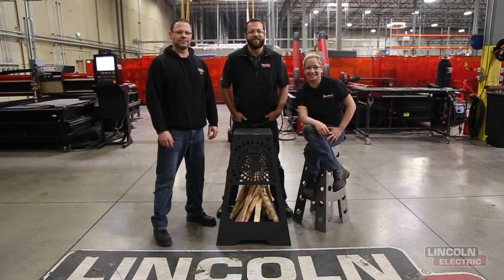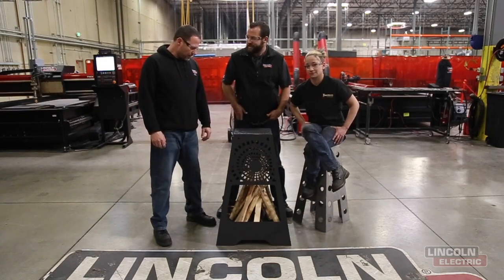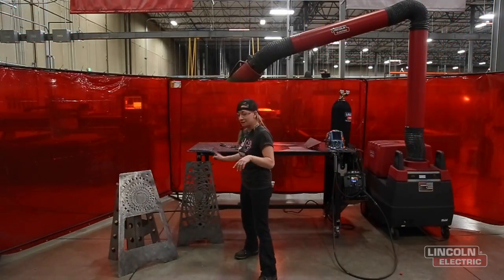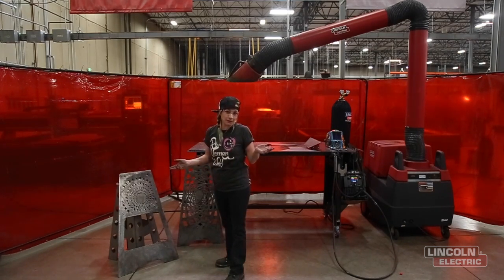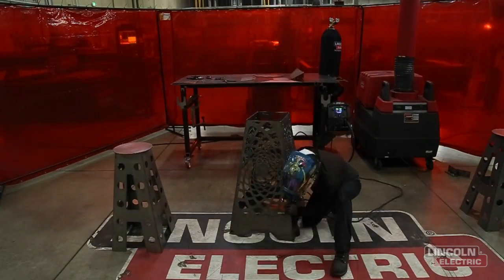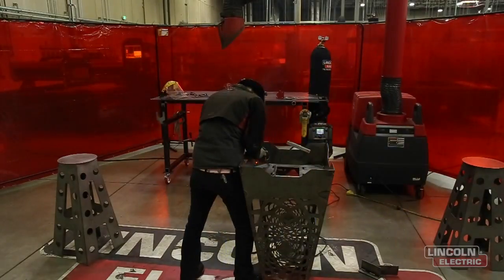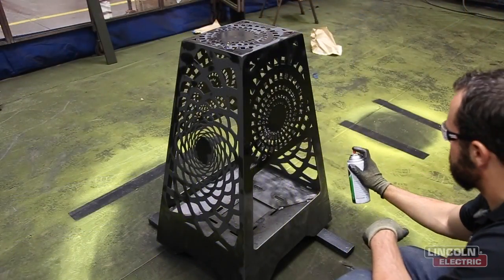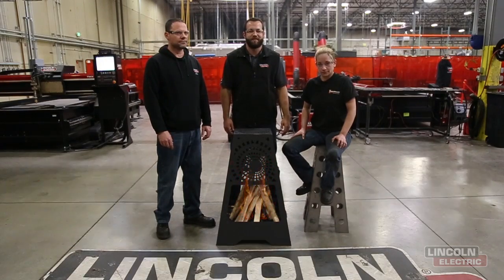Design | Cut | Build Episode 8: Fire Pit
Check out this shadow-generating fire pit build project! We liked the idea that the light generated from the fire would cast a shadow through the CNC plasma cut metal and onto the trees or walls around your fire. The structure of the fire pit allows for proper air flow and for easy access to replenish the fire with wood.

The structure itself is very easy to weld up and doesn't require any additional metal other than your metal plate. No need for angle iron, square tubing, or round pipe - just some 11 gauge hot rolled mild steel.